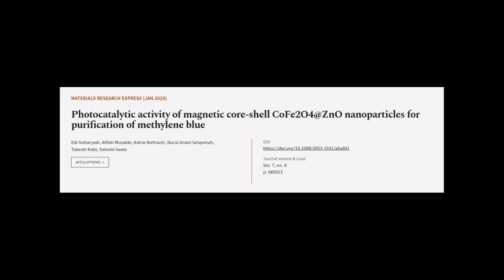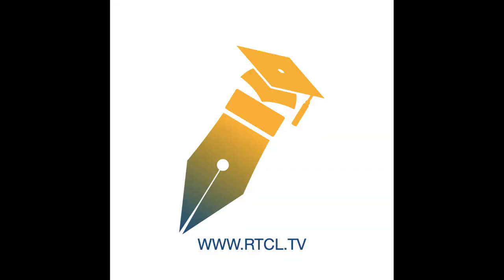Photocatalytic activity of magnetic core-shell CoFe2O4@ZnO nanoparticles for purifica... | RTCL.TV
### Keywords ###

### Article Attribution ###
Title: Photocatalytic activity of magnetic core-shell CoFe2O4@ZnO nanoparticles for purification of methylene blue
Authors: Edi Suharyadi, Afifah Muzakki, Astrie Nofrianti, Nurul Imani Istiqomah, Takeshi Kato ,and Satoshi Iwata

### Video Timestamps ###
0:00:00 - Summary
0:01:14 - Title
0:01:21 - Tail
0:01:25 - End